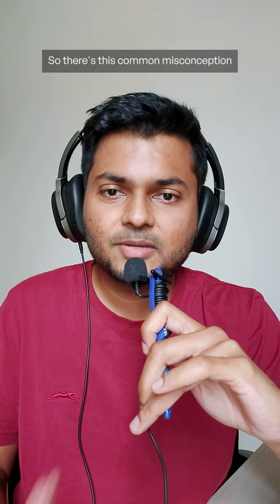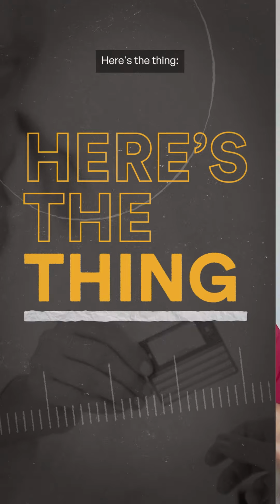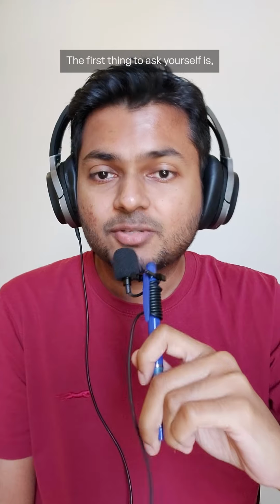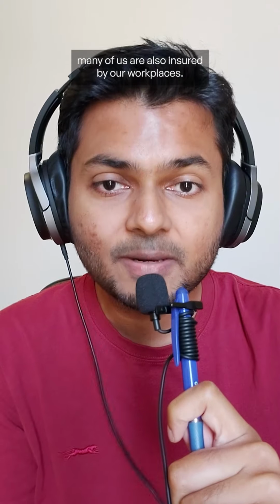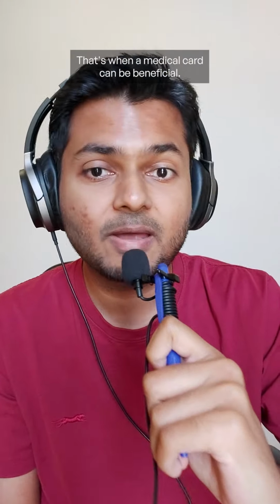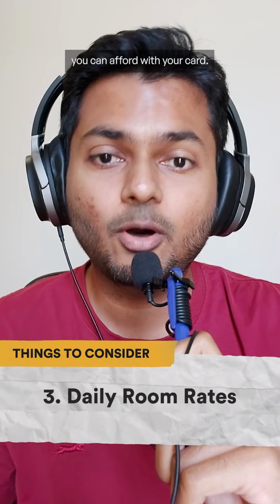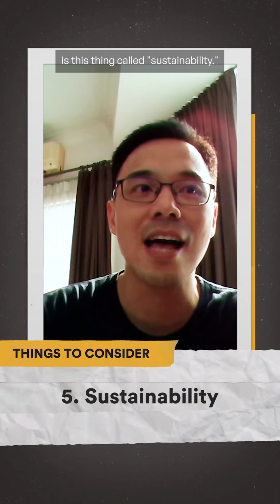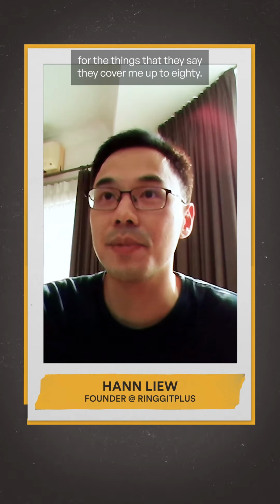5 Things You Need To Worry About When Getting A Medical Card | Here's The Thing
Imagine this: You need a surgery urgently. You think you're secured and covered because you have a medical card. So you head into the hospital but you're told that your medical card won't be able to pay for the surgery. What happens now?

In this Here's The Thing episode, we dive into the world of medical cards. We discuss things you should be mindful of when signing up for one, little-known facts like a card's "sustainability", and more importantly: if you actually need it, especially if it has a steep premium.

Arvindh speaks to Hann Liew, Co-Founder of RinggitPlus and certified financial planner for his advice.

▶️ Investments: Why Saving Isn't Enough Anymore I Net Balance and Chill EP3 Pt 1 I Dolla, Amelia Hong